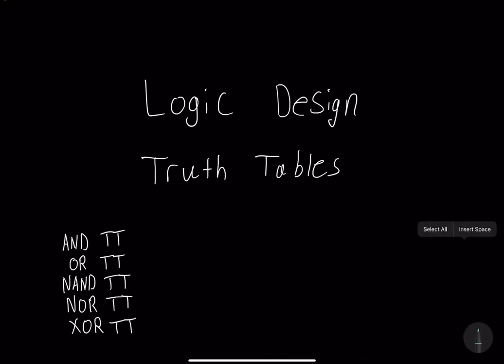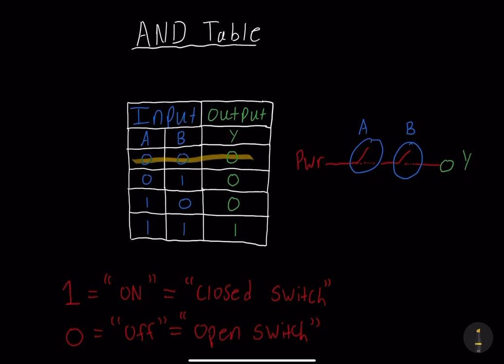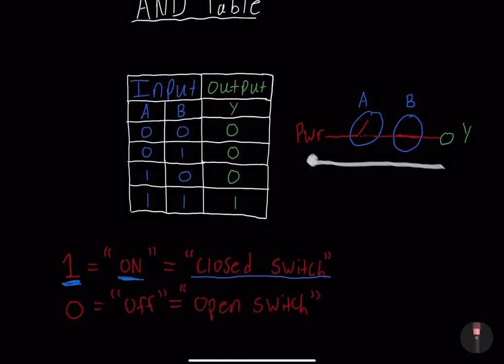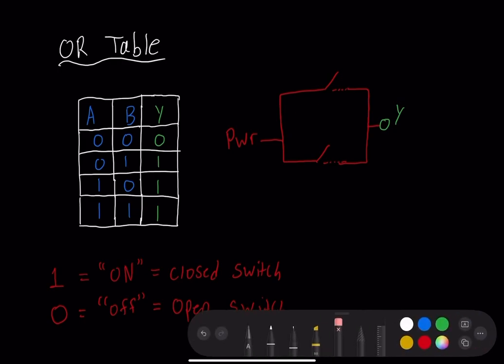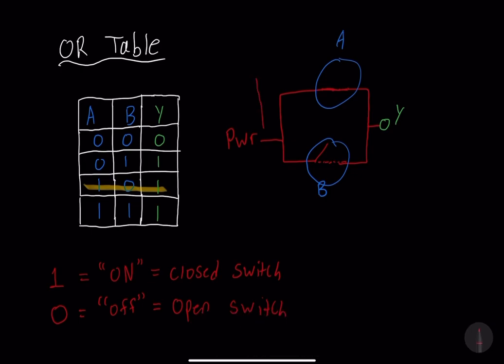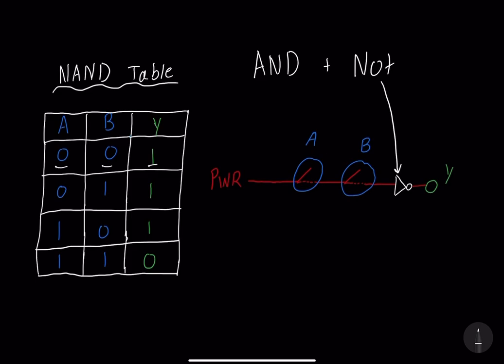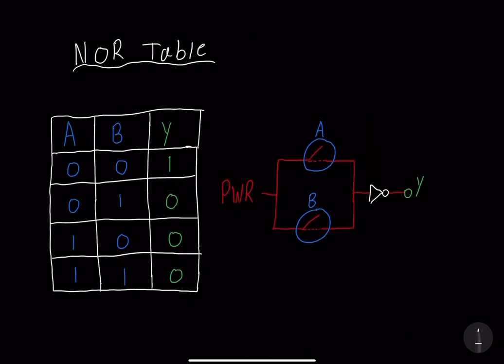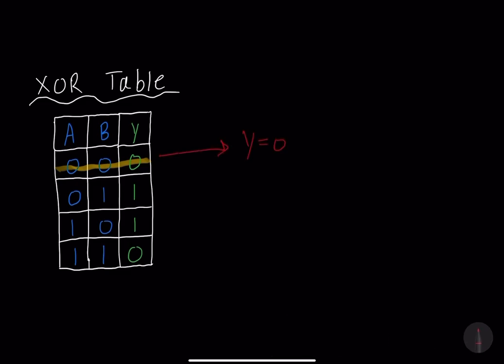Introduction to Truth Tables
This channel is made by students, for students, and covers topics like logic design, circuit analysis, CUDA, and more.